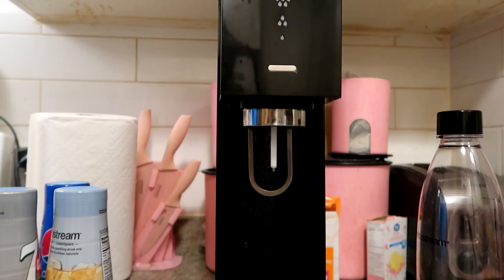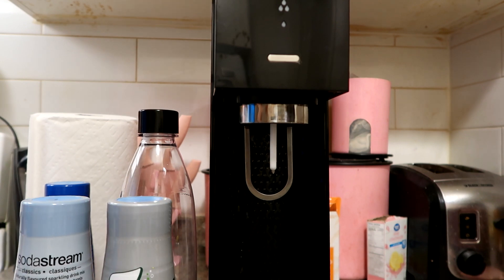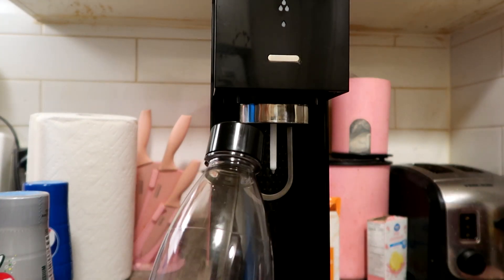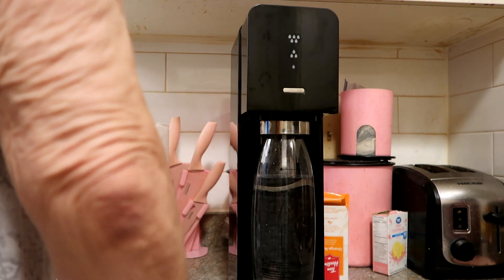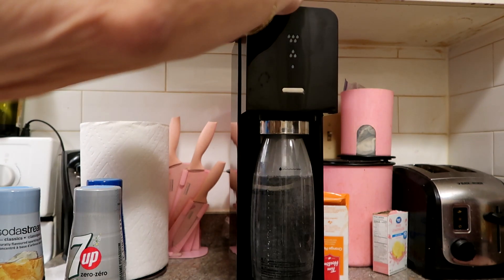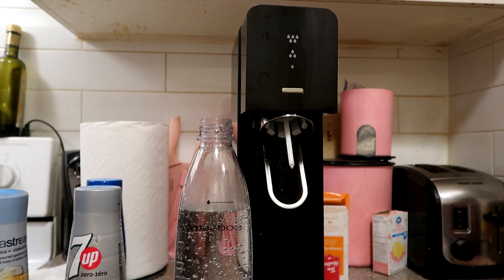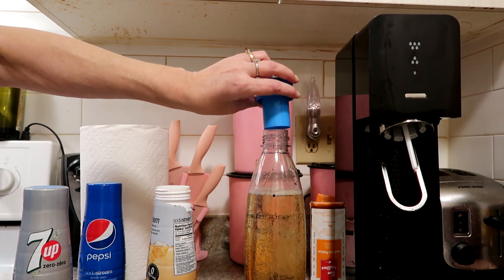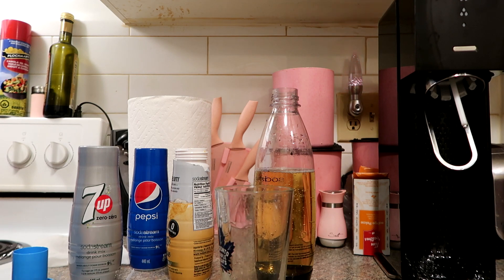sodastream review vlogmas day17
would like to thank everyone for watching my videos and support here on YouTube, means the world to me.

In this video you will see me using a sodastream review vlogmas day17
anything in this video is in my own option